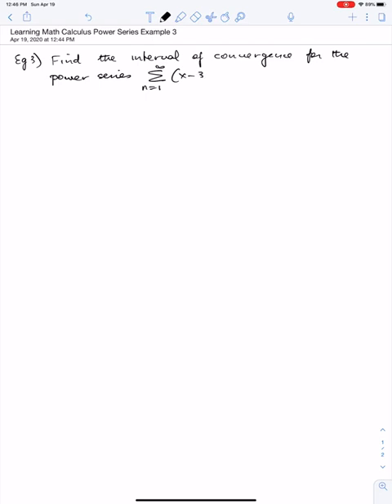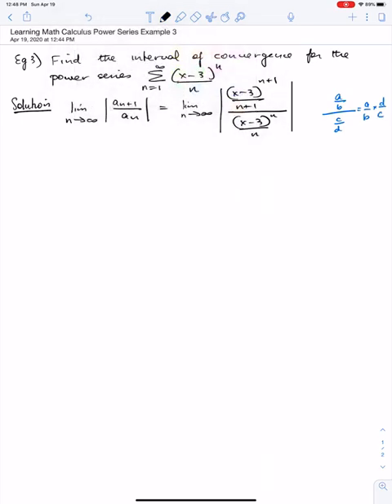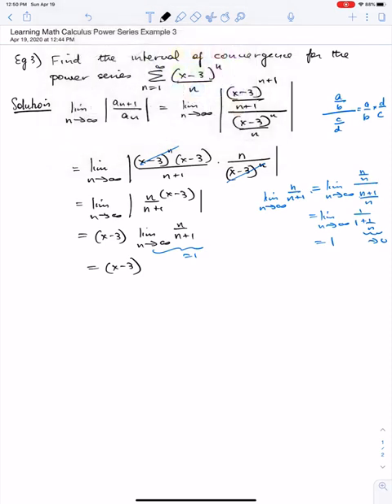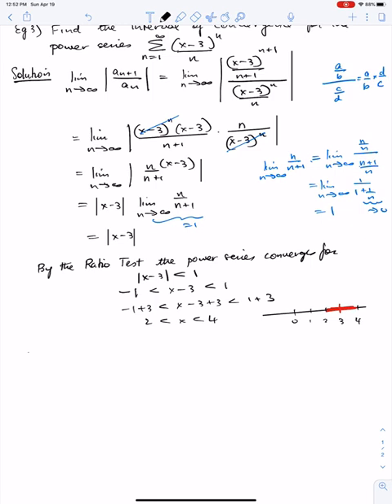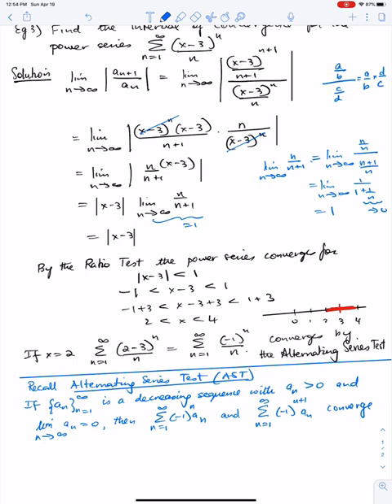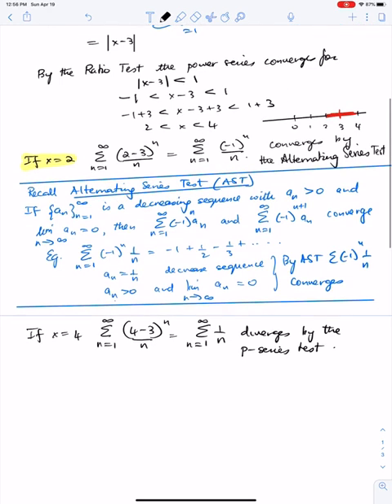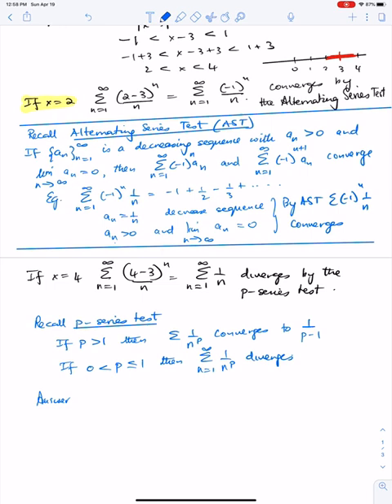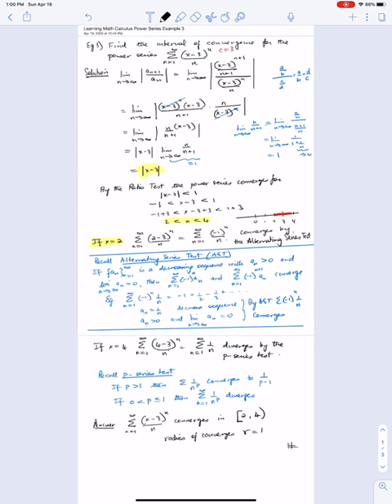Calculus Power Series Example 3